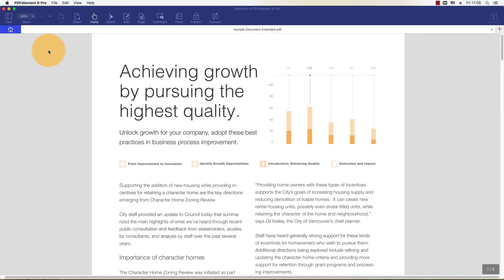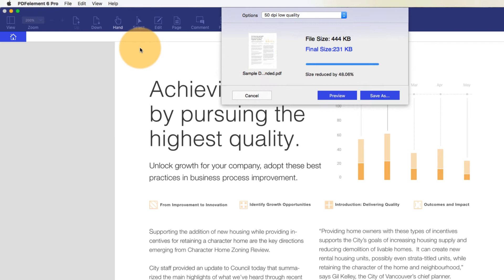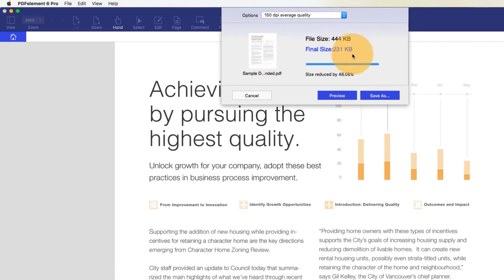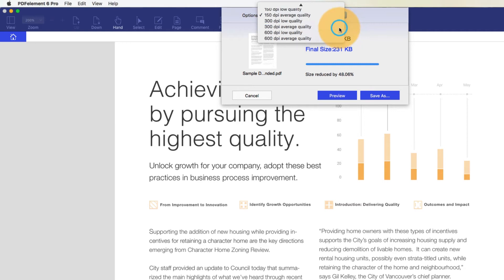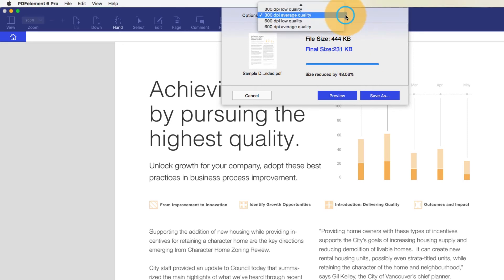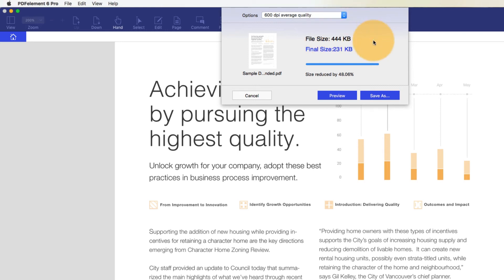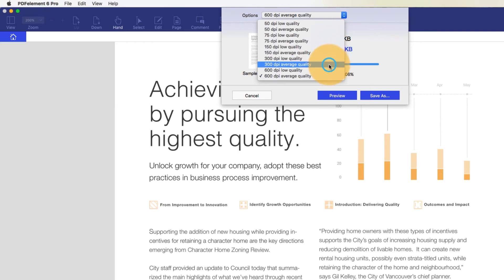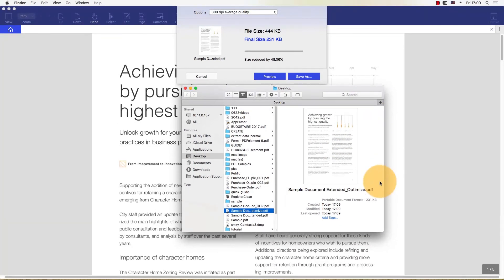Compress a PDF on Mac with PDFelement (compatible with Mac OS 10.14 Mojave)